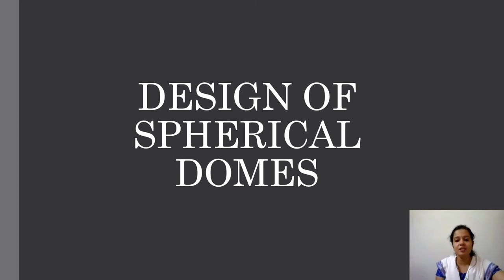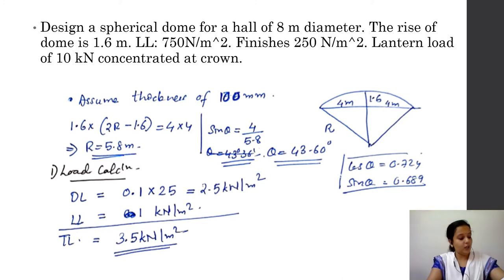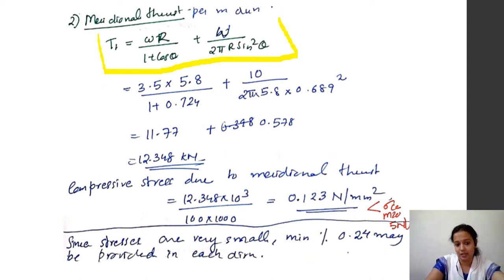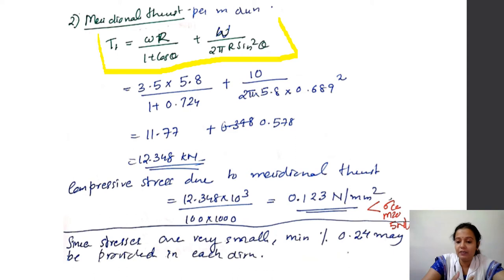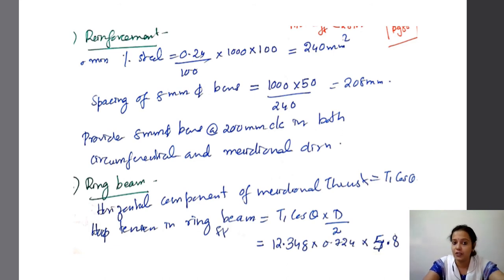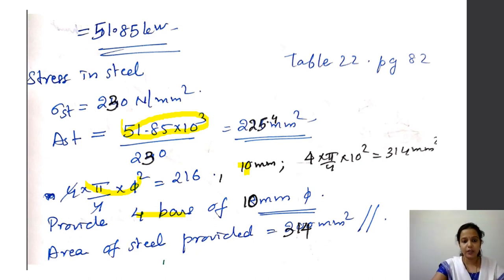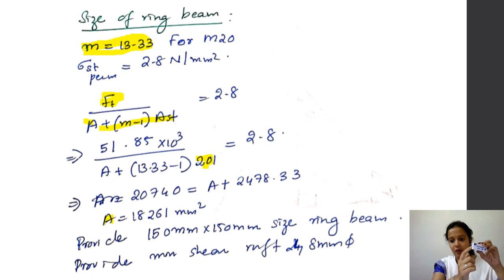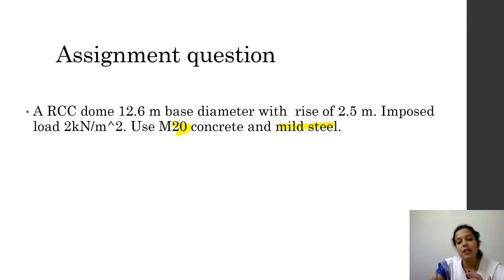BTech CE304 DCSII Design of Spherical dome